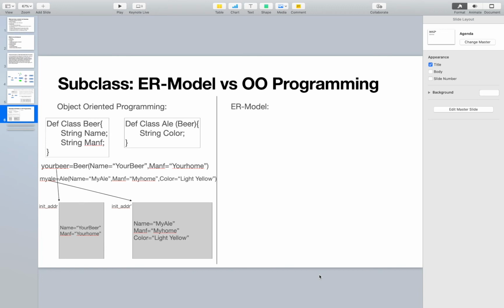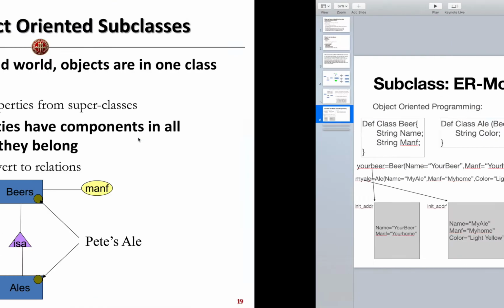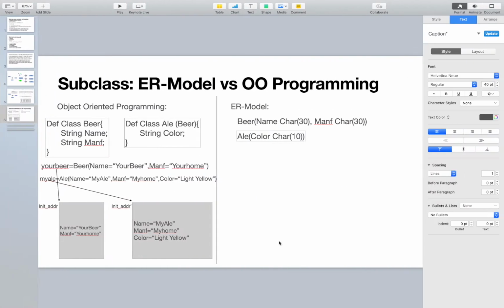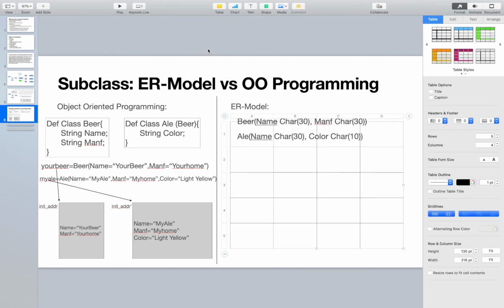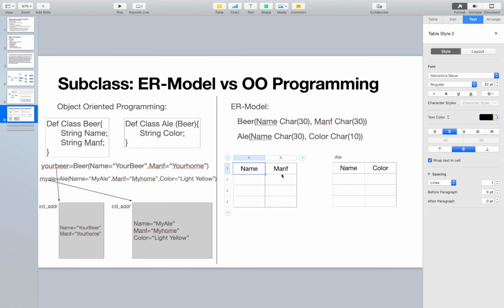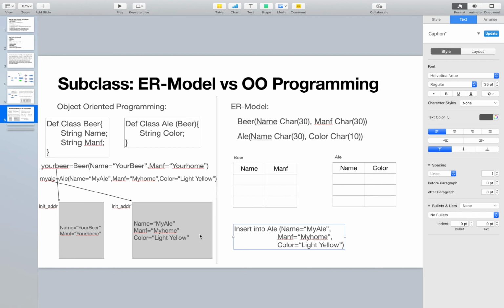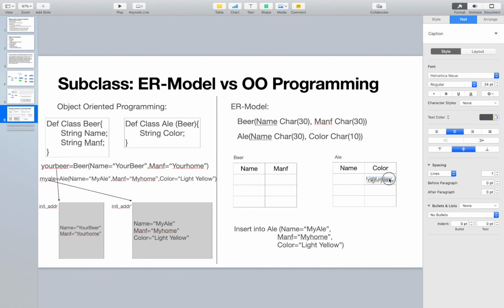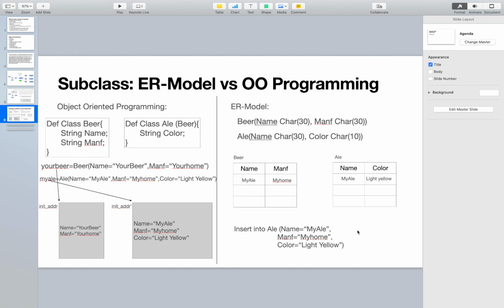ER Model Part 16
This video finish the example of subclass storage in Object Oriented Programming and ER-Model.